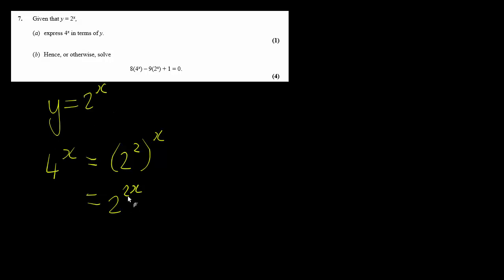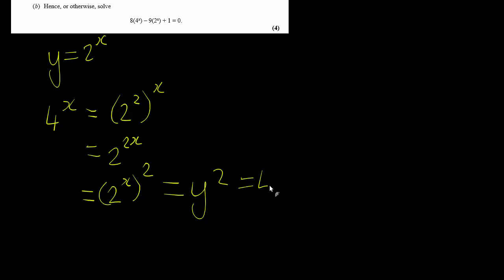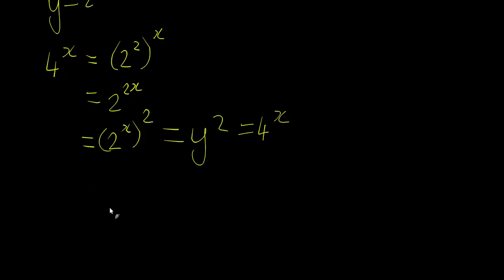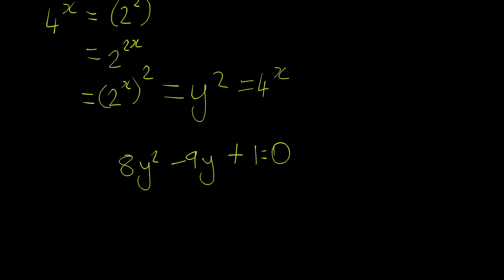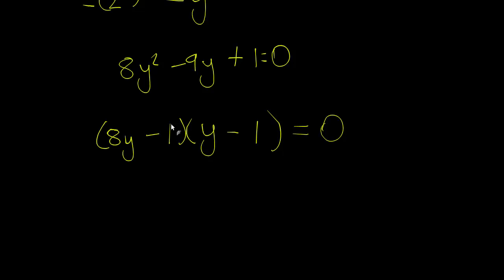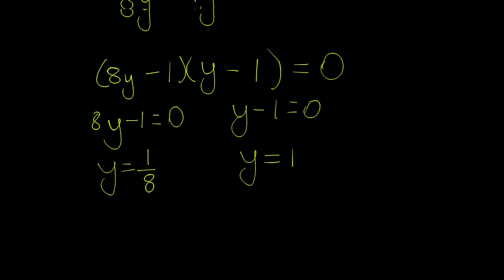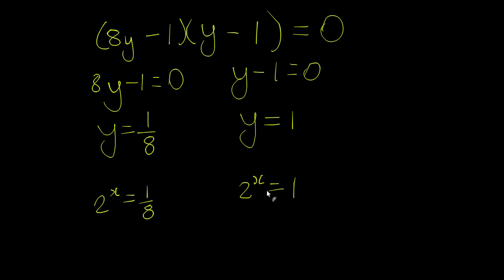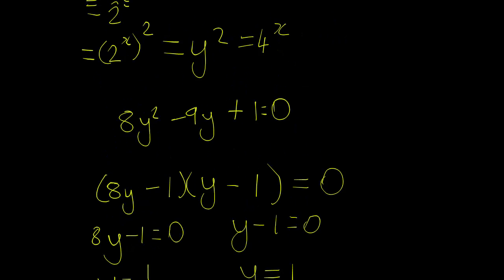Core 1 2015 May - Q7 Changing the Base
Q7 of the core 1 2015 paper looks at a reasonably tricking change the base question and then solving a quadractic by using substitution.